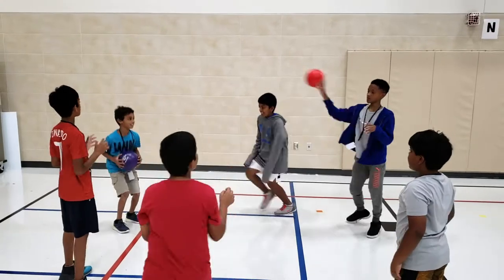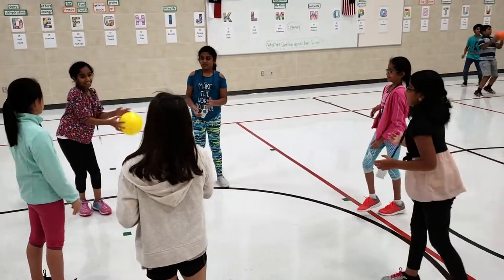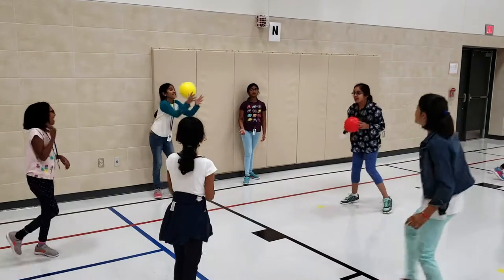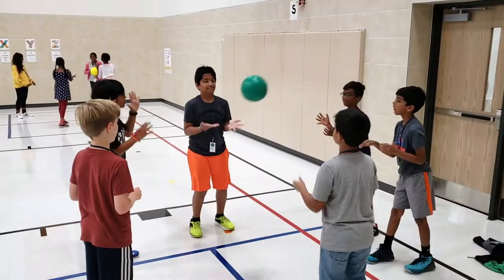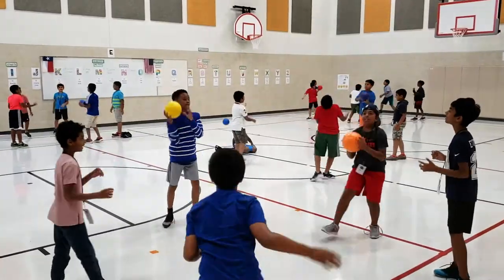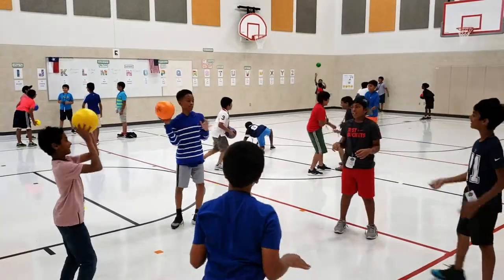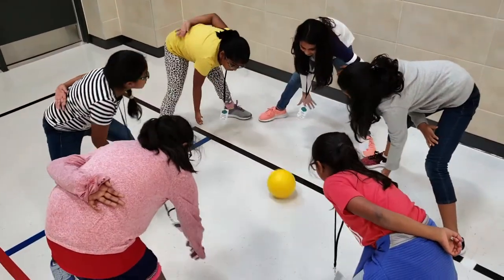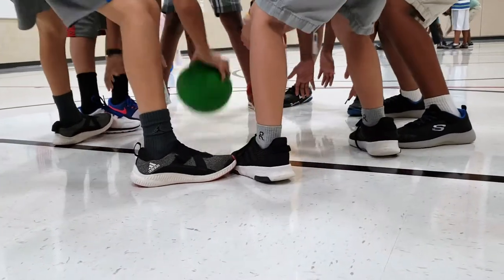Week in Review: September 10-14, 2018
This week students are working on cooperation and teamwork.

3rd - 5th are playing 5 Catches.  The goal is to make 5 catches in a row using two balls and everyone being able to catch it.

K - 2nd are using locomotor skills to work as a team to get as many bean bags from the center and bring it back to their hoop.